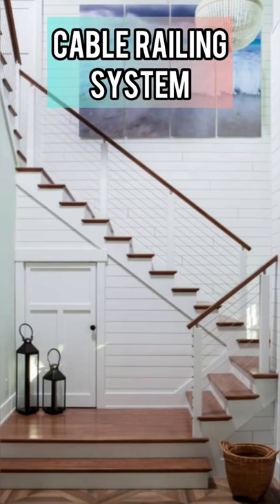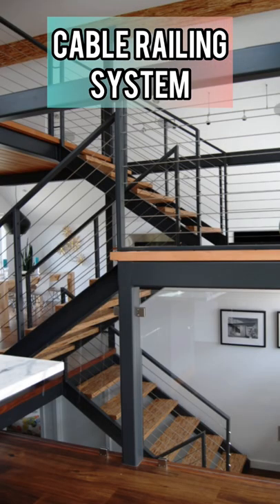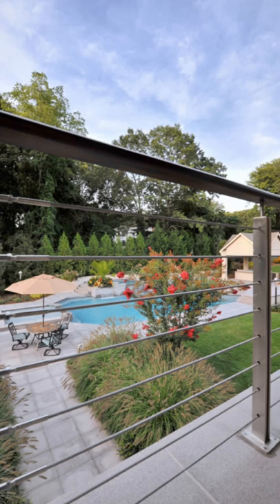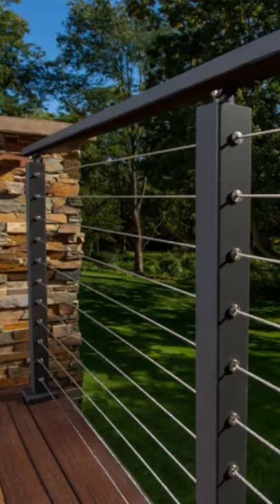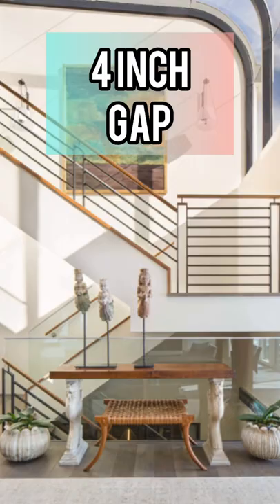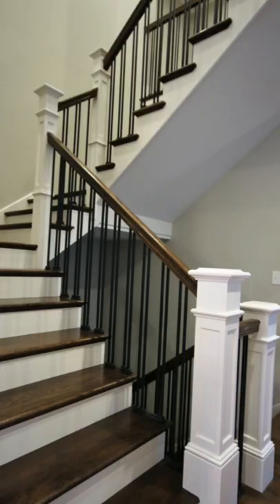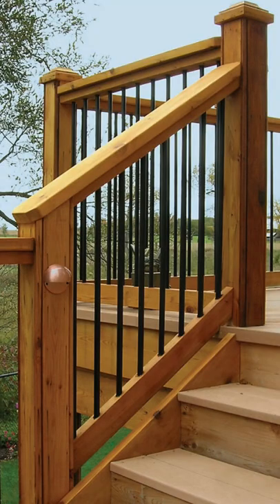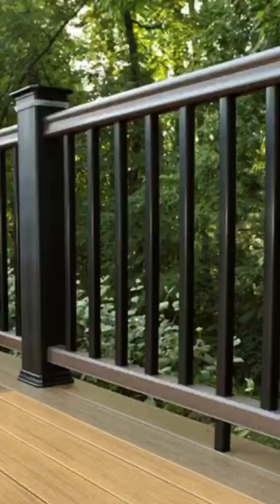Big MISTAKE 😳 Trendy house railing install that you may regret